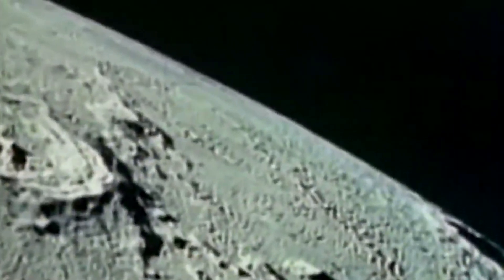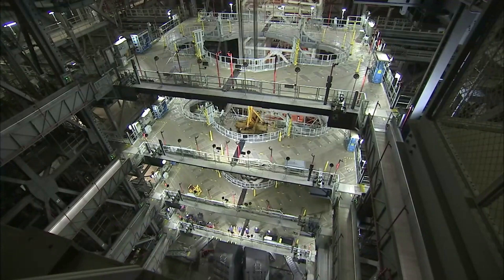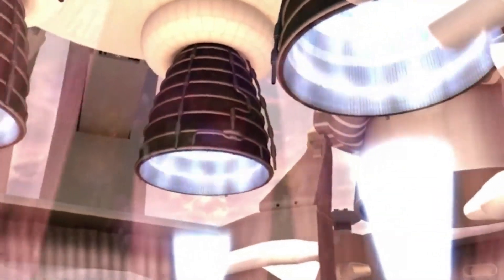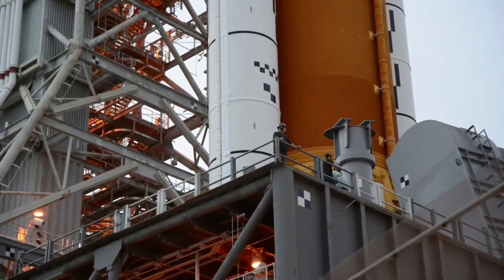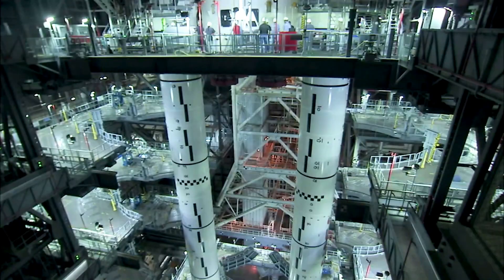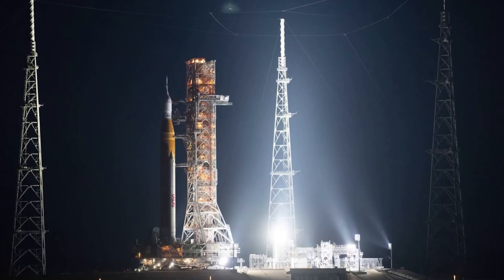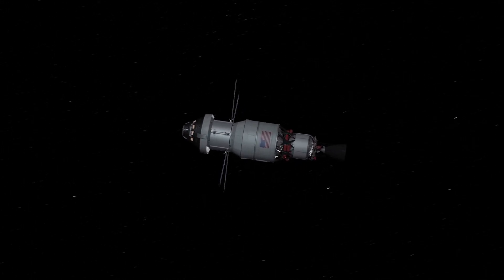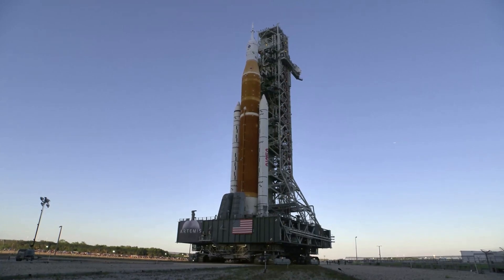Why NASA Needs To Launch SLS Soon, Final Launch Prep, Update, & More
The Space Launch System is the rocket meant to return humans to the Moon apart of the Artemis missions. So far it has had a bit of a slow start after continued delays have pushed back the maiden flight quite a few months. However, now more than ever it’s very important that SLS lifts off within the next month or it could face even bigger delays.

Just over a week ago during a media briefing on the 3rd, NASA officials made it clear that core components of the launch vehicle including the boosters are approaching expiration dates in December. While the next generation rocket is scheduled to lift off only days from now on the 16th, if it gets pushed back just a few more times, NASA will need to complete a thorough analysis of some of these necessary components.

Depending on what they find, this could mean immense delays in the future. All of this being said, the agency right now is still preparing for the upcoming launch and is dedicated to getting SLS off the ground. Here I will go more in-depth into the concern around expiring boosters and components, NASA’s final prep for launch, what to expect in the coming weeks, and more.

Chapters:
0:00 - Intro
0:59 - Expiring Boosters
3:14 - Final Preparation For Launch